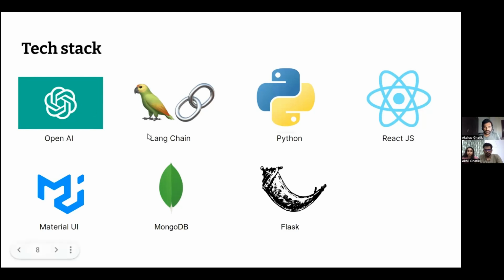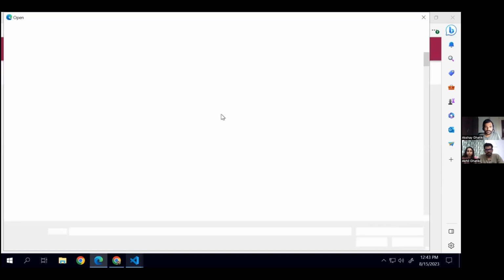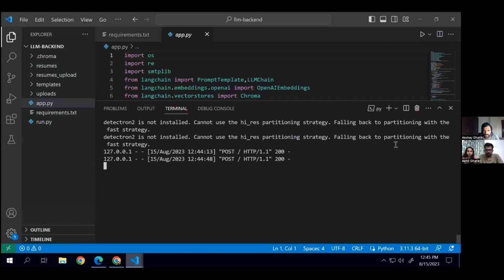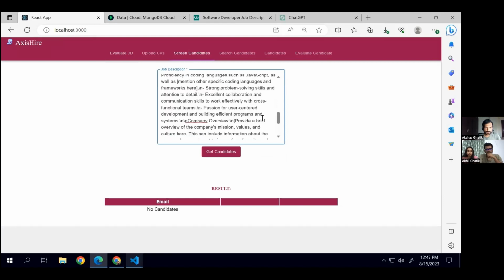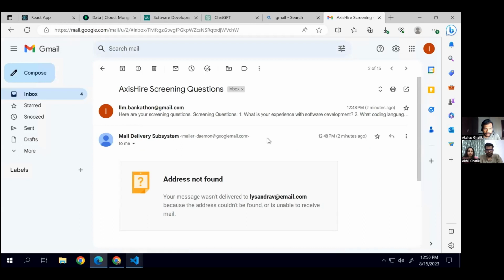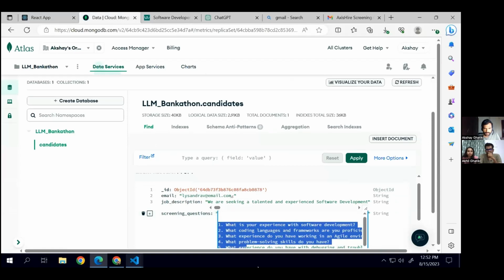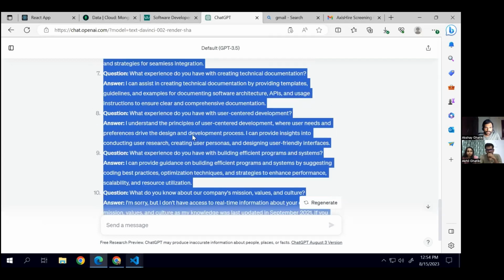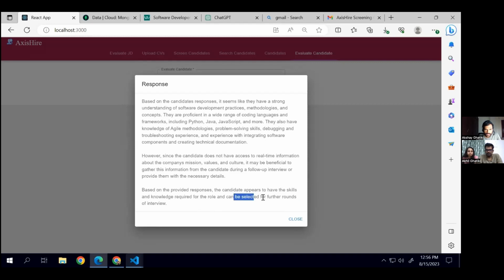LLM Bankathon 1.0 - Demo Video - Team CmdShiftHack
This LLM-based application simplifies and improves HR processes by using Language, Logic, and Machine Learning. It leverages Natural Language Processing, machine learning, and analytics to enhance efficiency, effectiveness, and decision-making in HR operations.

This user-friendly, scalable, and customizable application integrates with existing HR systems and tools, ensuring smooth data flow and compatibility. Its ultimate goal is to optimize HR processes, minimize manual efforts, enhance decision-making, and improve the employee experience.